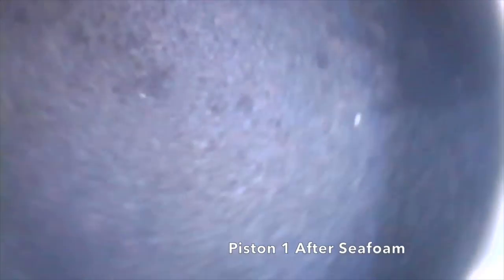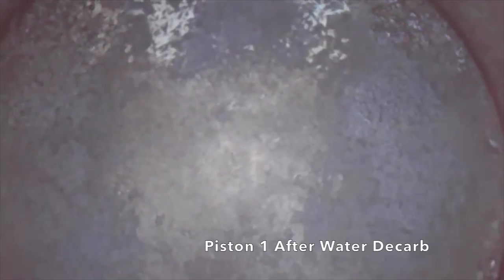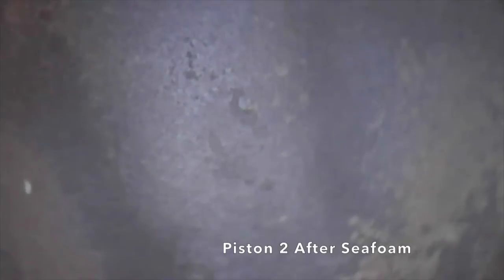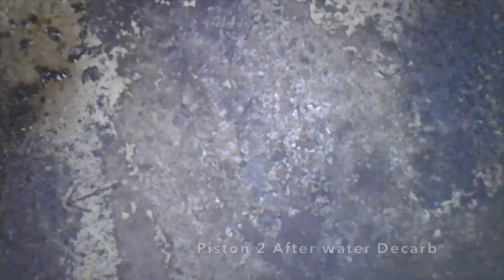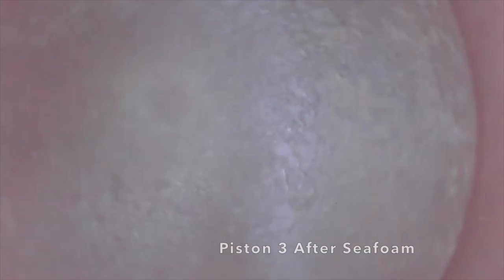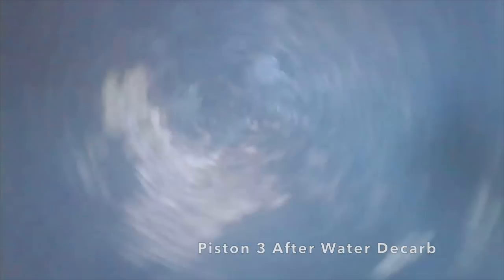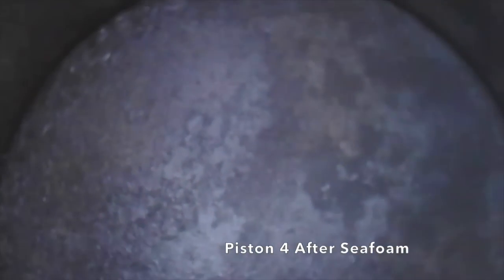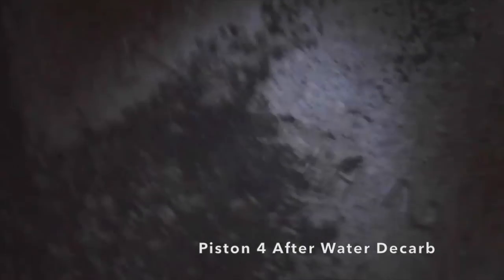Seafoam vs Water Results and Response to Chrisfix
Just a short clip to show Seafoam results vs Water Decarbonisation and Chrisfix's results explained. Once again no offence intended in this video, I am a fan of Chrisfix.